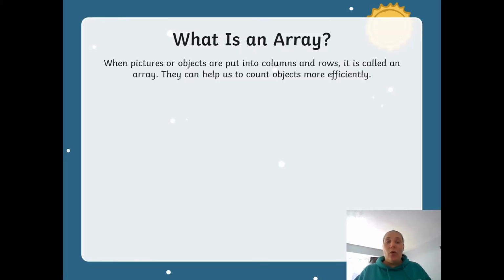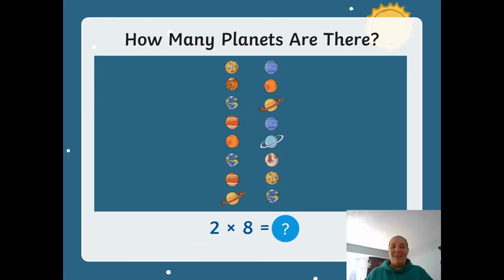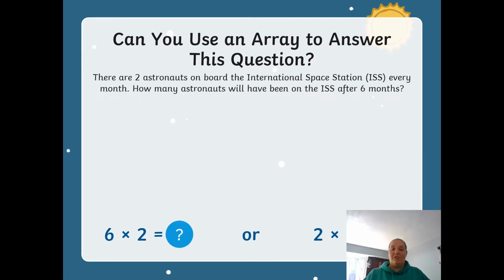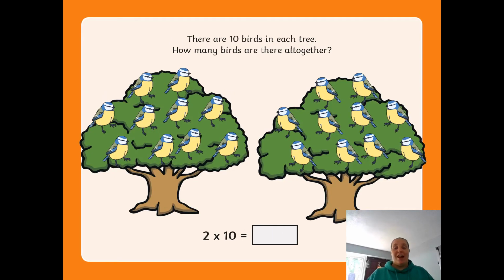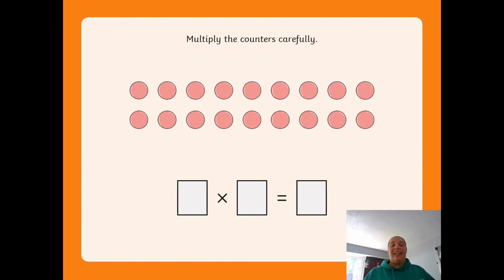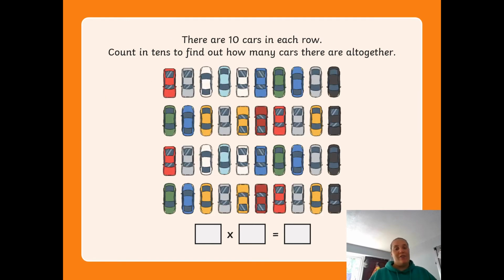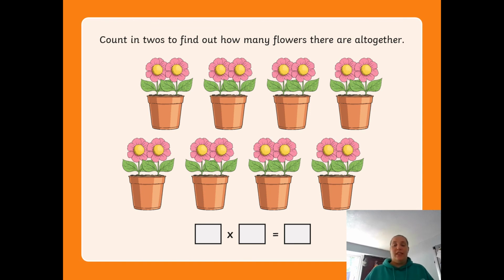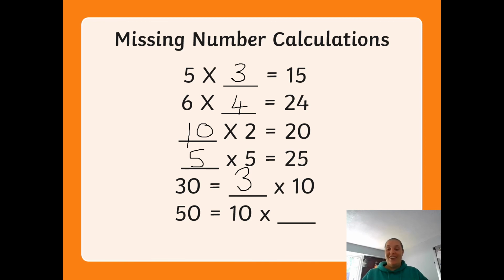Bumble Bee Class - Maths Lesson - 07.05.20